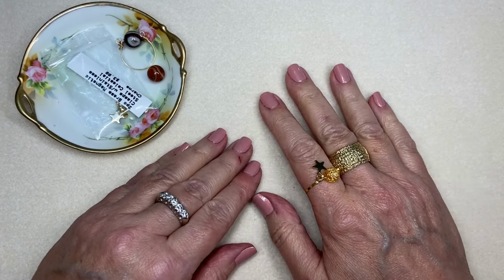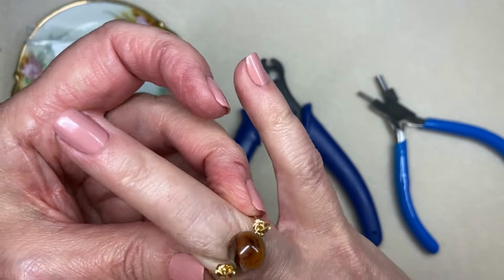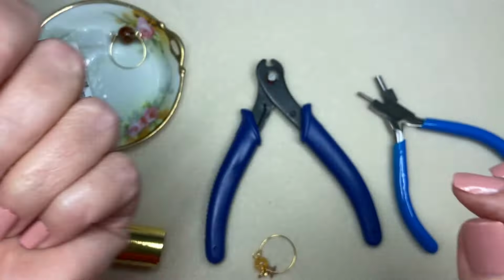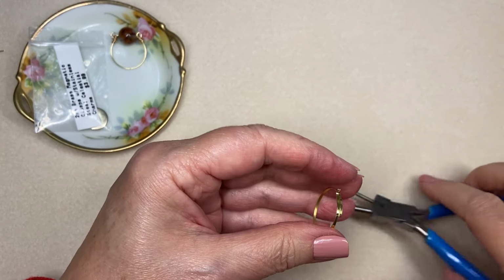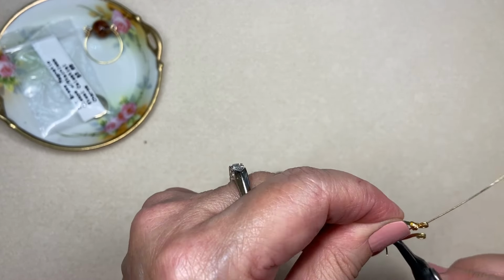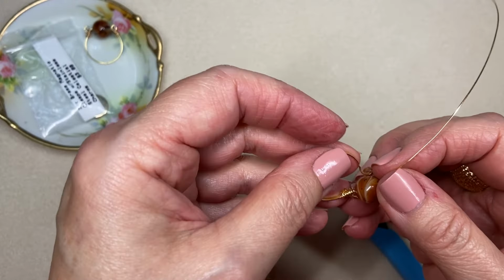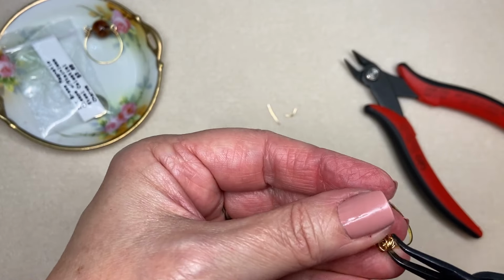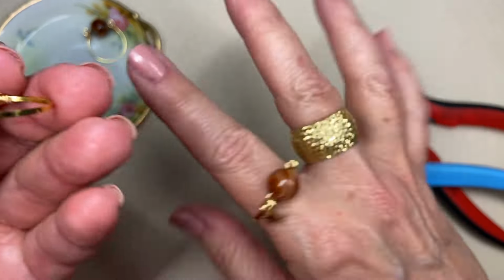JUPITER CHARM RING: January 2024 Bargain Bead Box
This is a fun project using ring memory wire, gemstone beads and tiny star charms from this months box. It is a lovely ring to make and to wear with the tiny little gold star charm dangling from the side of the bead that represents our favorite planet.
On my nails: Orly Rose All Day